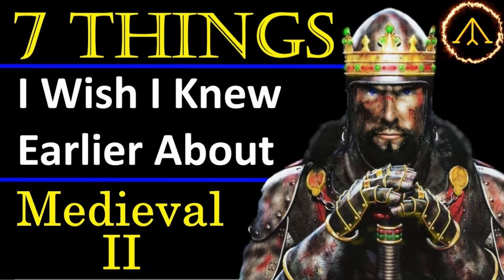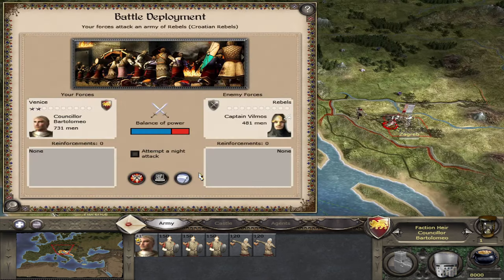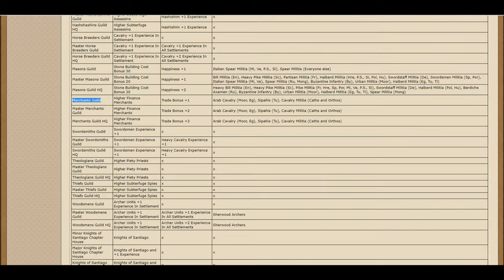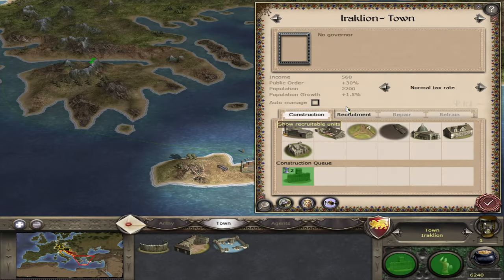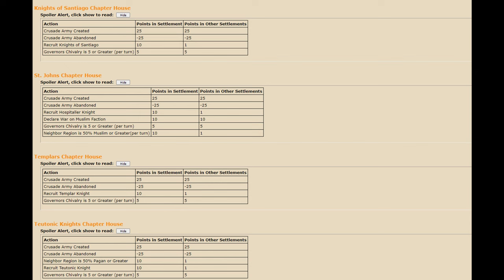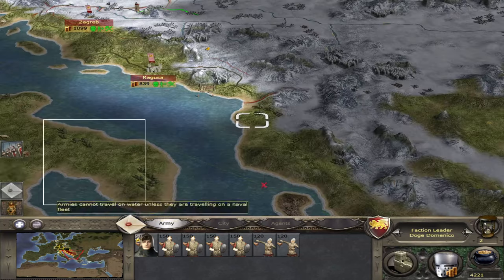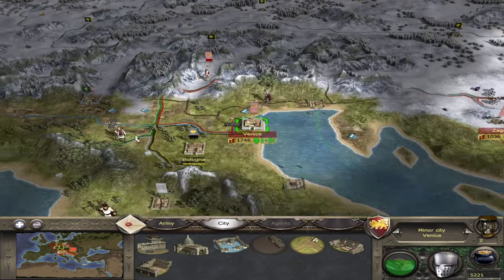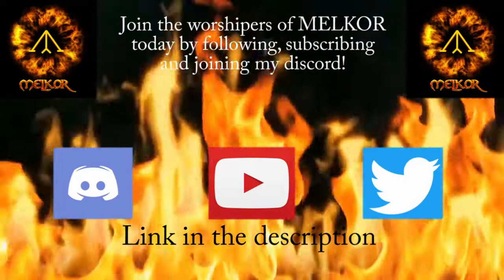Guilds Explained - Medieval 2 Total War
Welcome to a Guide on Guilds in Medieval 2 Total War.

Today, I go over what Guilds are, what each one specifically does, and how to get them.     : )

This video is a simplified and easier to access version of this site.